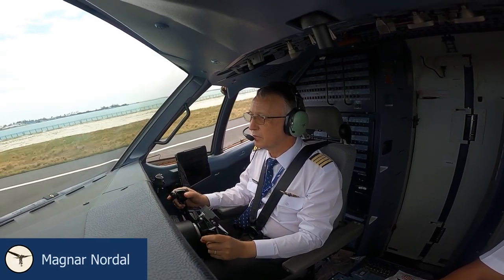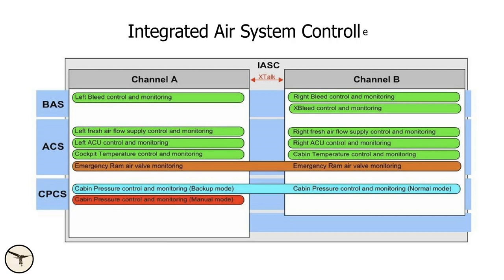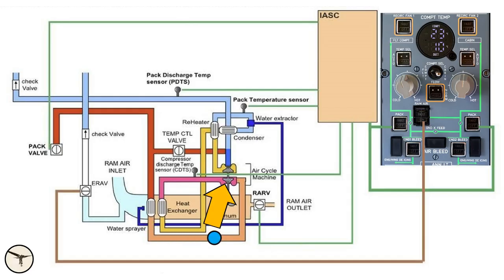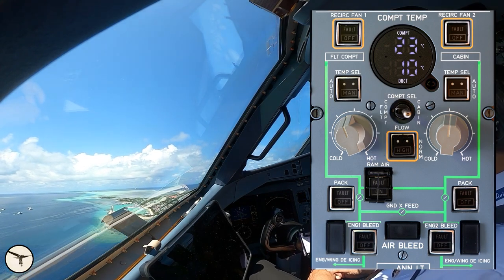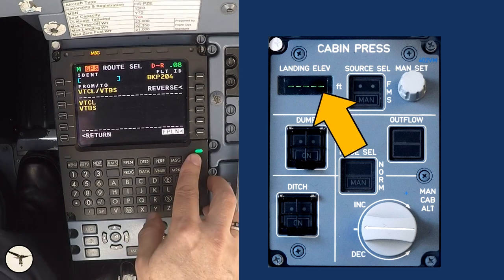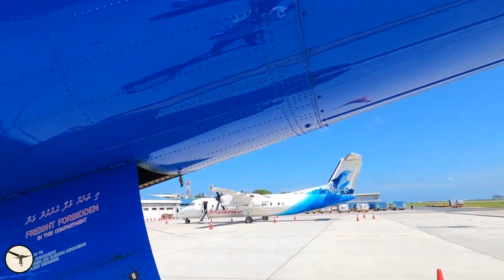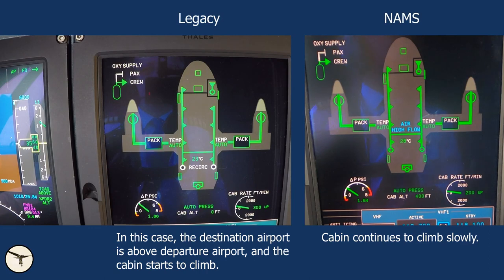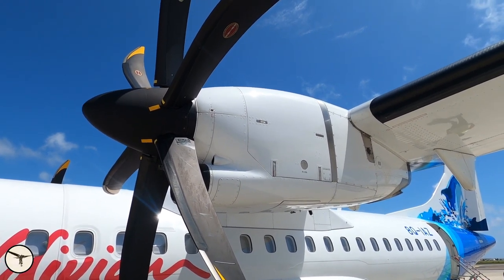Latest upgrades from ATR | NAMS and PW127 XT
The ATR 42 and 72 have been in production for nearly 40 years, and it has been upgraded many times. The biggest change came in 2012, when the 1980s style cockpit was replaced with a glass cockpit.

Last year, ATR started delivering aircraft with a new air conditioning and pressurization systems. It is called the New Air Management System, NAMS. At the same time, ATR introduced an updated version of the PW127 engine, the XT, with reduced maintenance costs and fuel consumption.